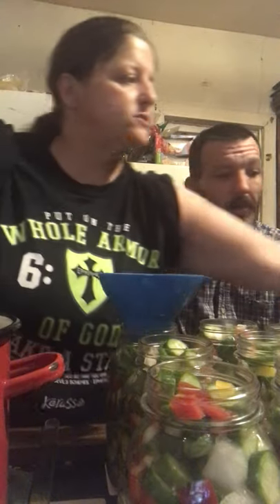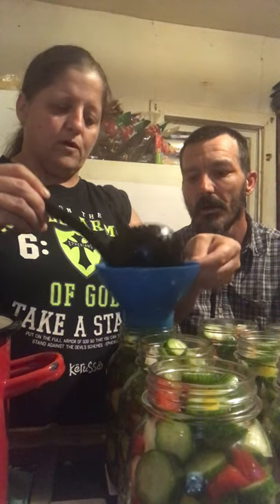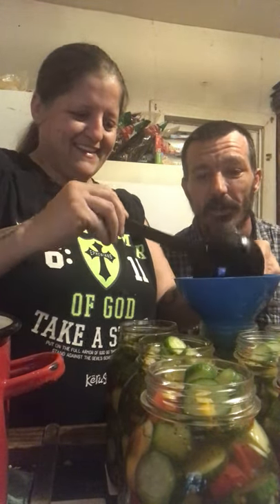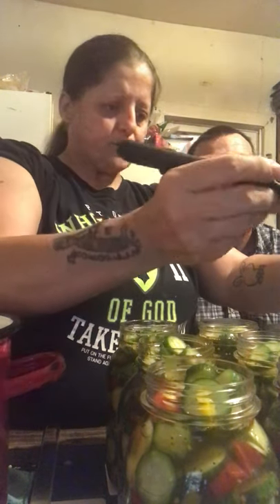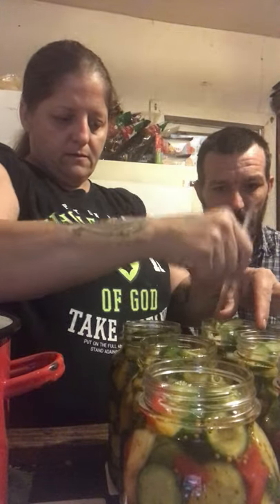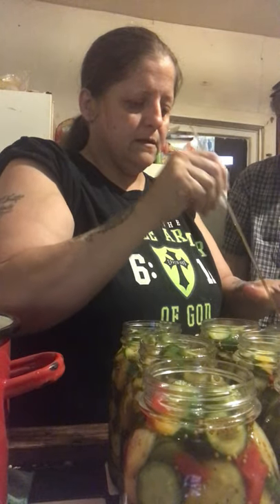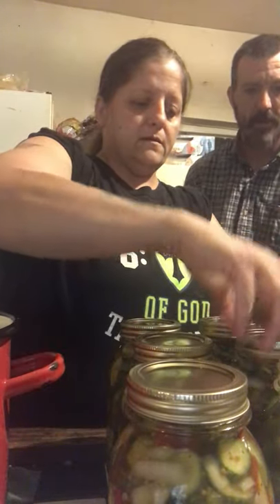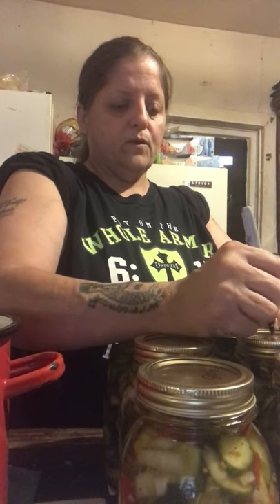Bread n Butter pickles!!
Quick how to on canning bread n butter pickles. Stans favorite!